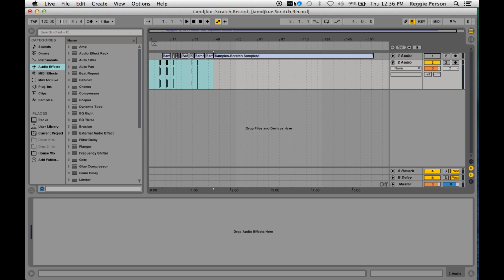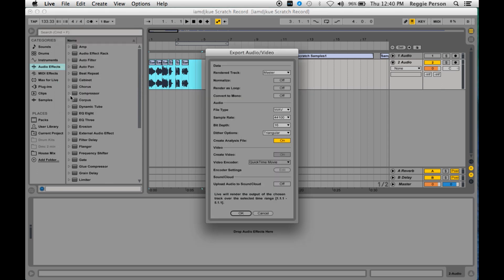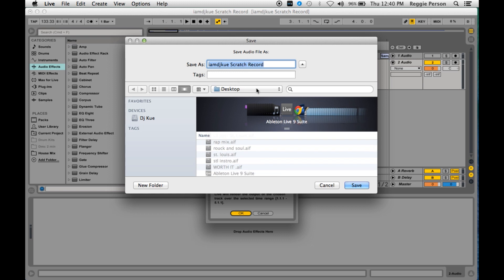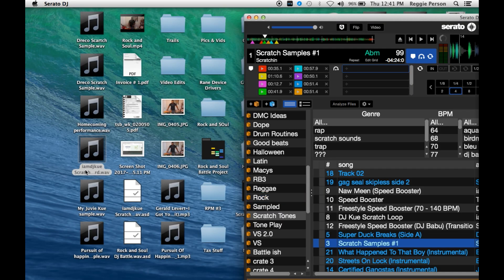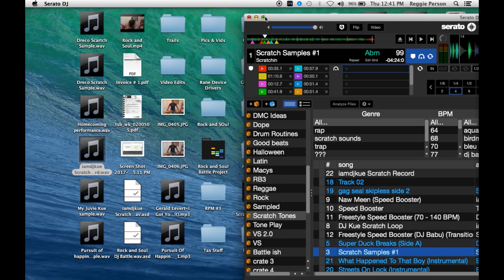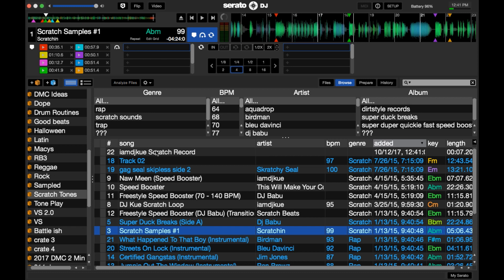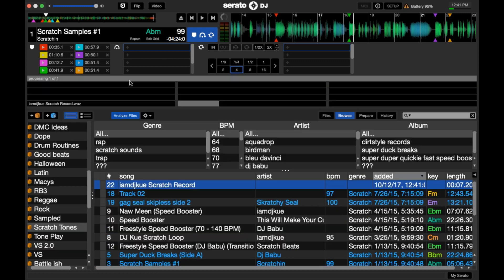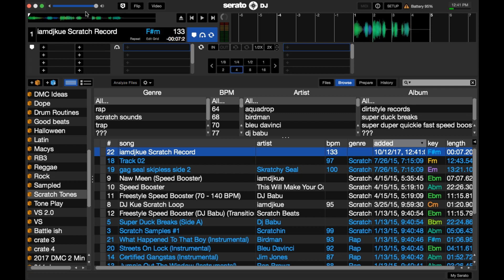How To Make a Custom Scratch Record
This is a tutorial on how to make a custom scratch record with Ableton Live. In this tutorial will show you how to arrange sounds in Ableton so when you use your scratch track in Serato or Traktor you will only have to use one hot cue.
Thx for watching and enjoy